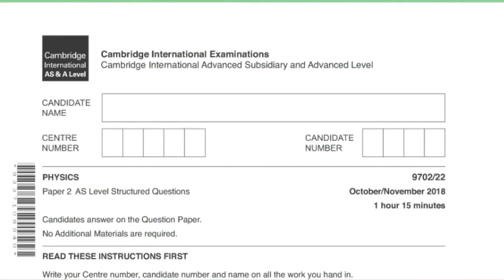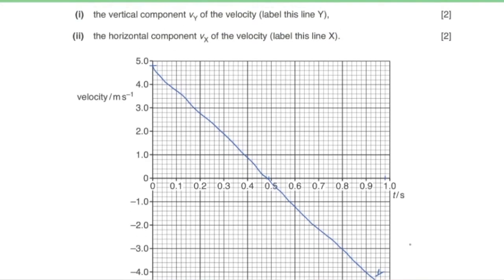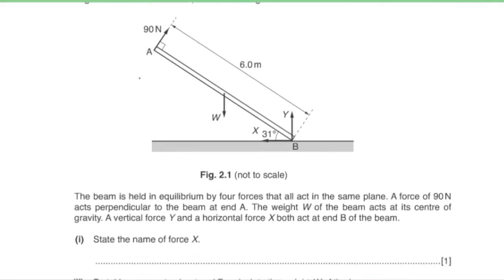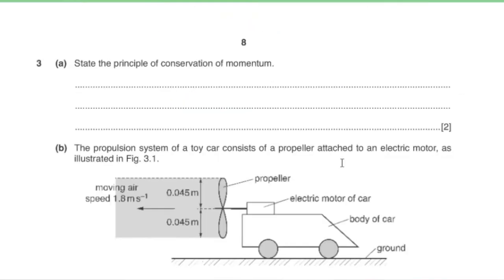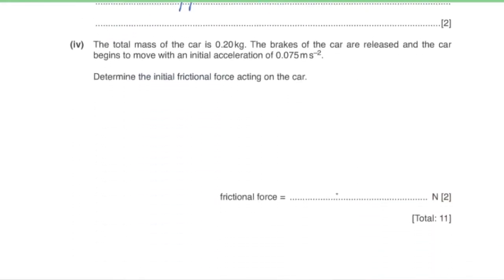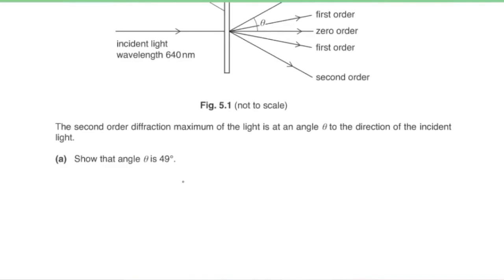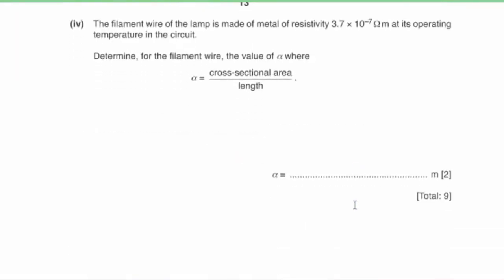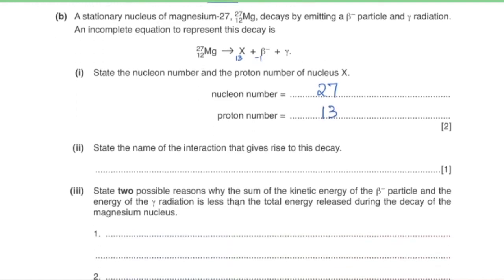CIE A Level Physics Solved Past Paper Oct/Nov 2018 P22